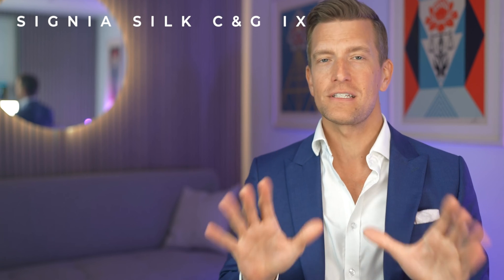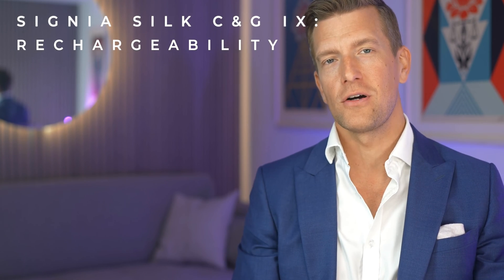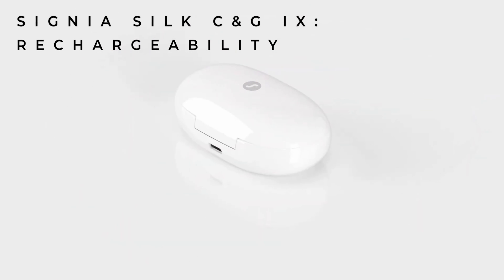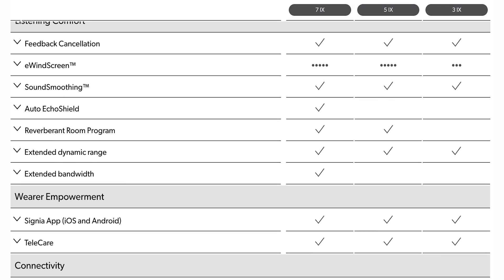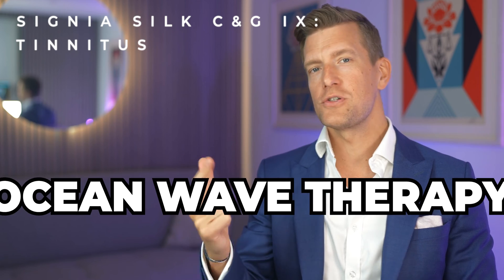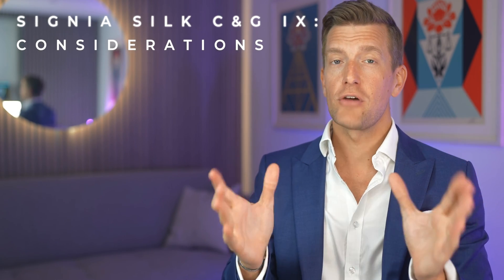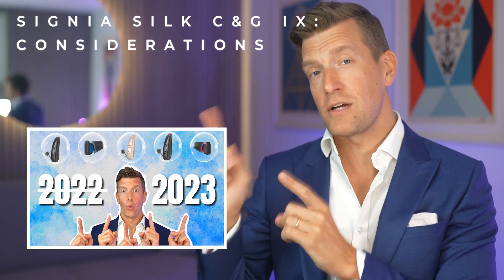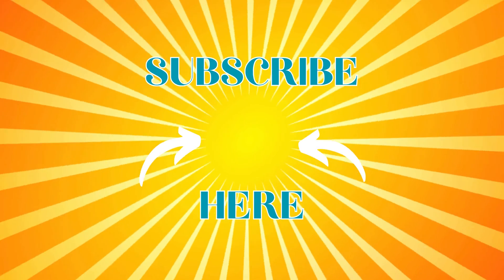Signia Silk Charge&Go IX Feature Review: Is this the Best Invisible Hearing Aid 2023?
The Signia Silk Charge&Go IX are the world's first rechargeable CIC prescription hearing aids. Let's talk design and features, and compare Silk IX to some current favorites. We'll also talk about the three areas where they might fall short. Curious? Watch to see if these hearing aids stand up to the hype.

Chapters:
00:00: Signia Silk Charge& Go IX
01:00 Physical Properties
01:35 How it Looks in My Ear
02:52 Signia Silk Charge& Go IX Colors
03:22 Rechargeability
04:16 Is it Suitable for You?
04:56 Technology Levels
05:12 Features
06:28 Wireless Features
06:54 Tinnitus Features
08:05 Signia Silk Charge& Go IX CROS/BICROS
08:52 Warnings Before Buying